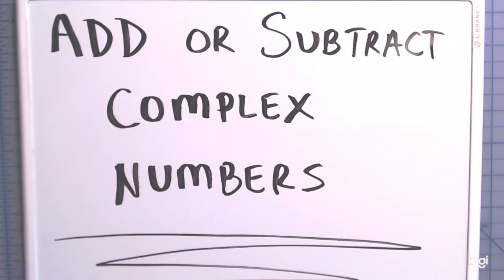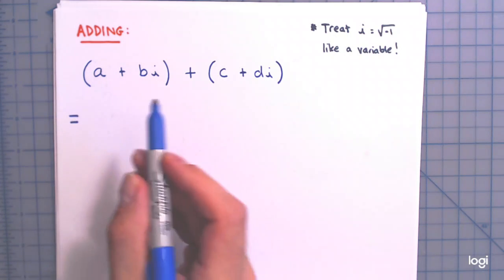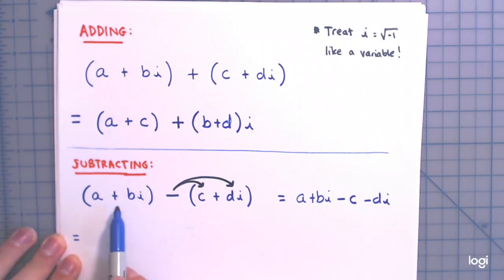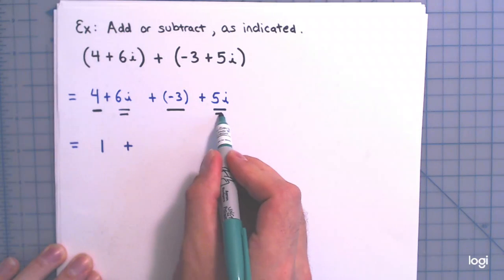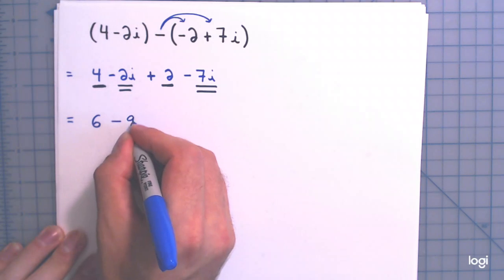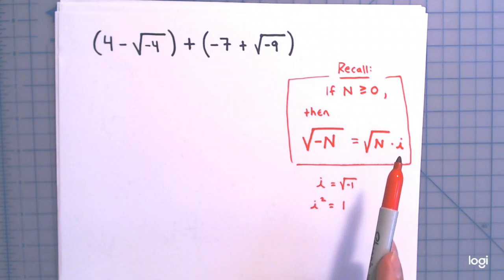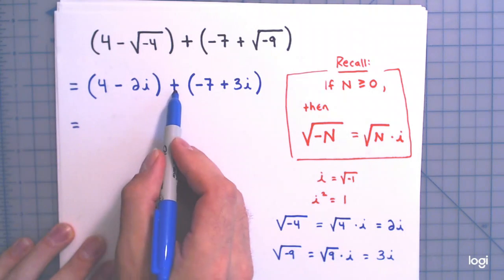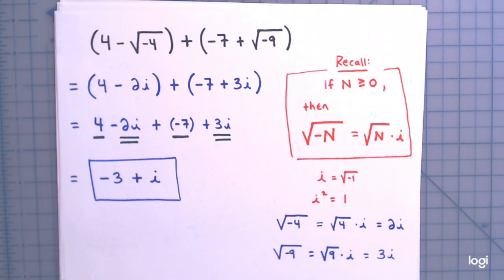Add or Subtract Complex Numbers